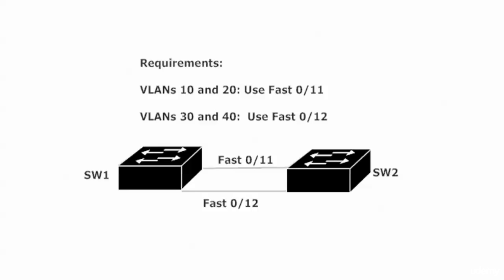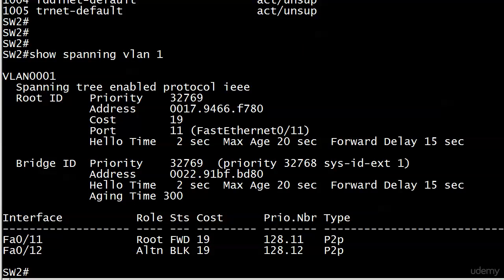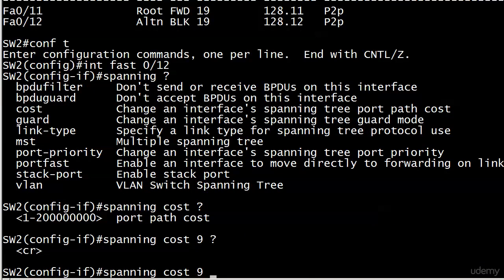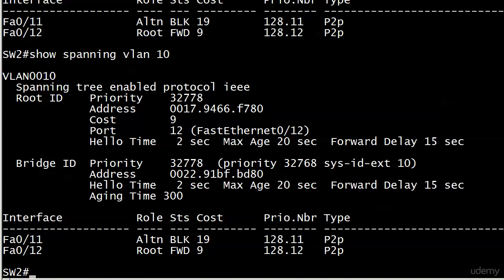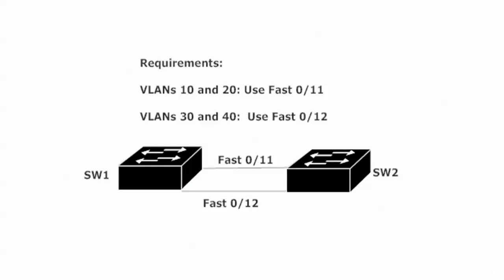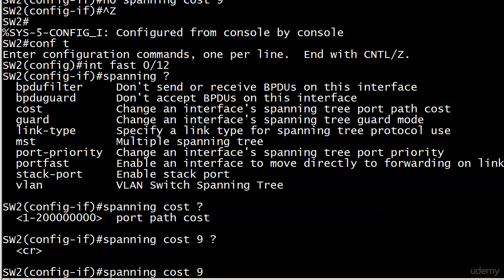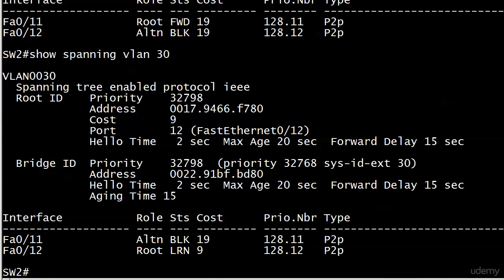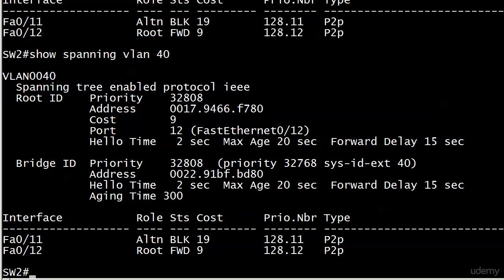149 STP 11 Per-VLAN Load Balancing